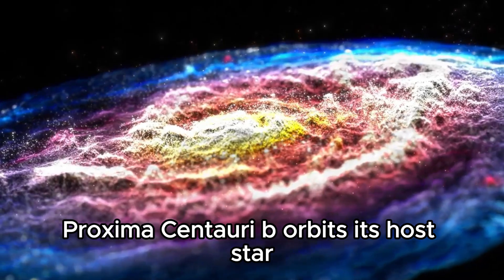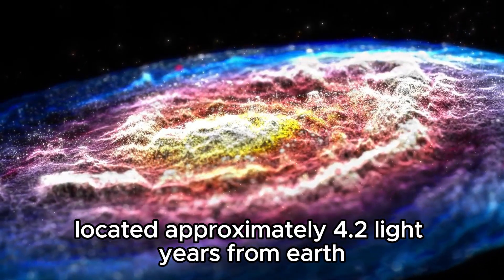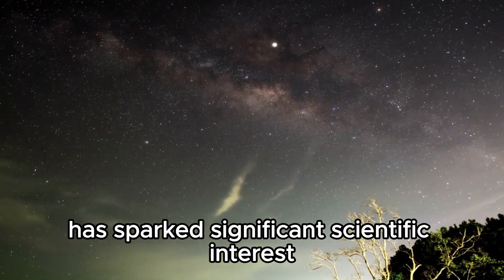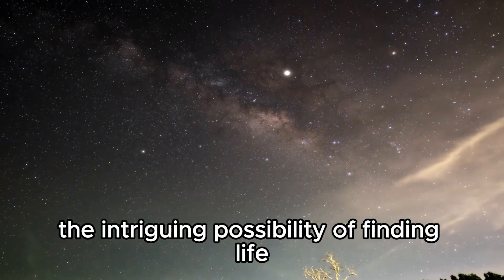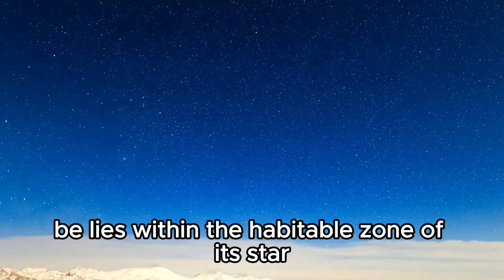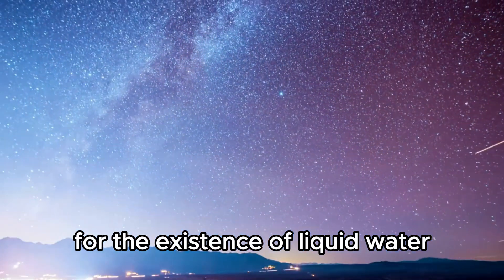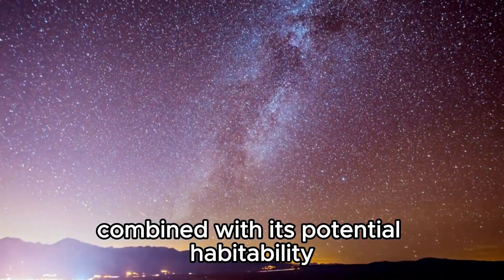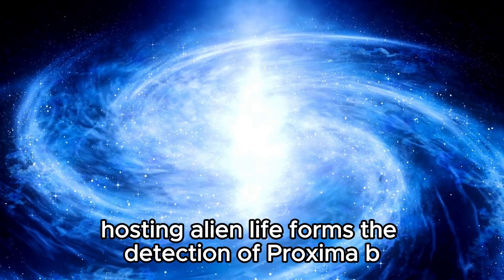"Breakthrough: James Webb Telescope Captures Jaw-Dropping Image of Massive Cosmic Entity"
Witness the extraordinary as the James Webb Space Telescope captures a groundbreaking image of a colossal cosmic phenomenon. Join us as we delve into the details of this incredible discovery, unveiling the secrets of the universe like never before. Prepare to be awestruck by the sheer scale and beauty of this celestial wonder.